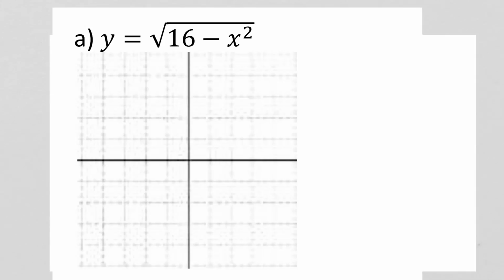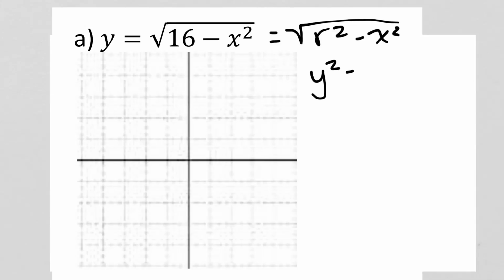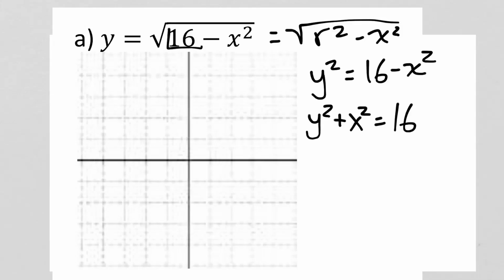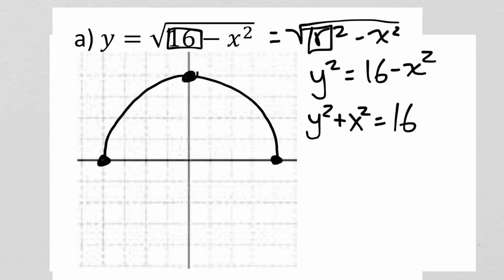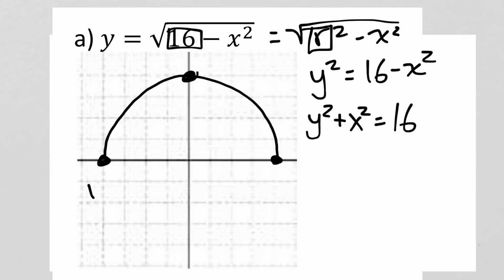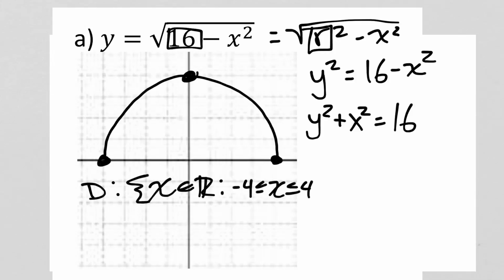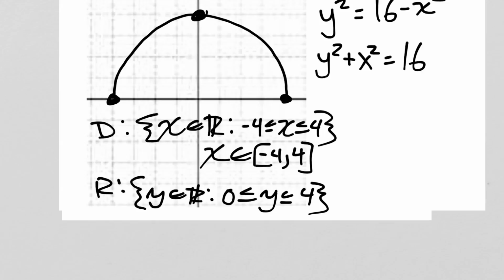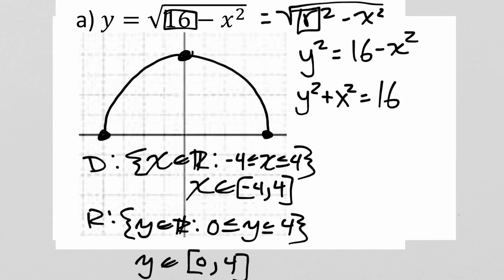HPC U1 LG4A